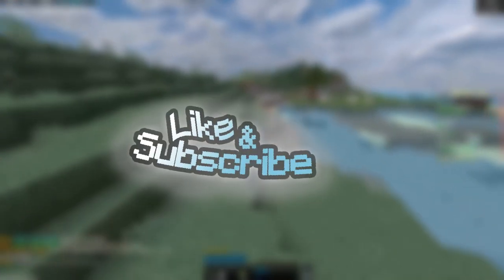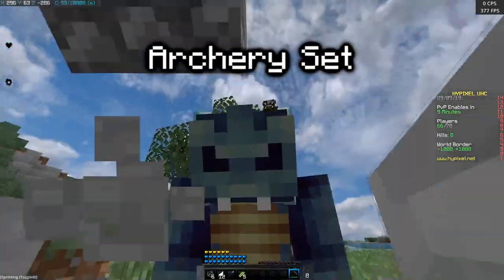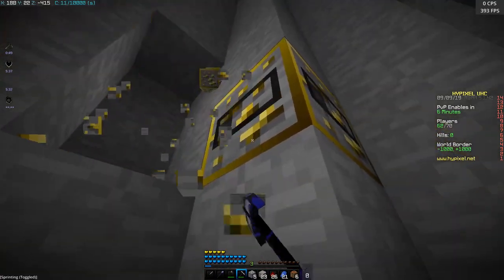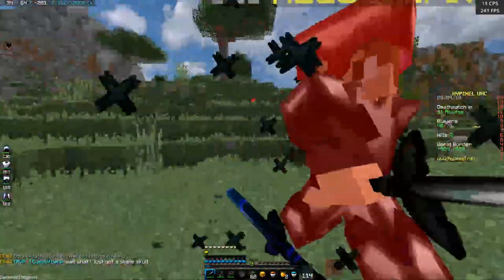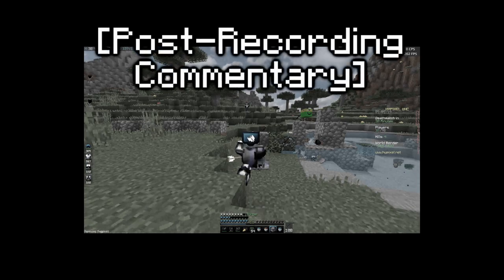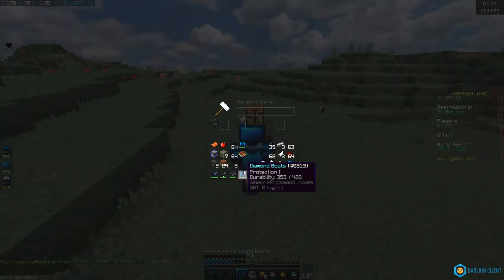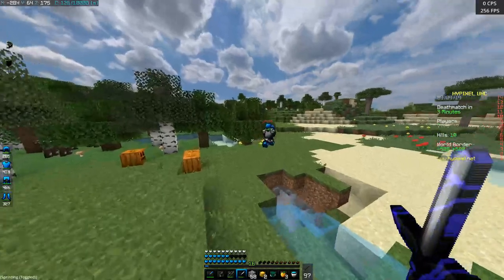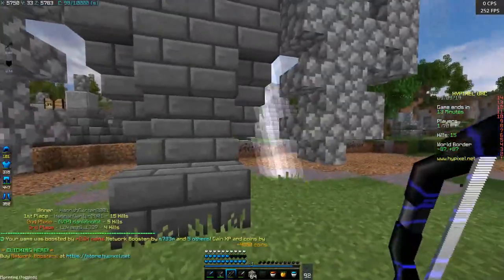How to rush: Apprentice Bow - Hypixel UHC Tutorial (1)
Also, if you want to, leave a comment saying what I should be rushing next time
📷 Main Video Info
💾 Media Used
Texture Pack: Quantum v3 by Juanteh x Finlay
Thumbnail: by xForce
👋 General Information
IGN: xForce
UHC Star: 8
Friends: I don't friend anyone in-game, but I add everyone on Discord
👤 Personal Information
Age: 16
IRL Name: Jarne
Country: Belgium
Timezone: GMT+1/GMT+2
Hobbies: Singing, videogames
⚙️ In-game Settings
Client: Badlion Client (with Optifine)
Version: 1.8.9
FOV: 80
Sensitivity: 80%
🎥 Software
Recording: Streamlabs OBS
Streaming: Streamlabs OBS
Editing: Sony Vegas Pro 15.0
Thumbnails: Photoshop
🖥️ Setup Settings
Keyboard: Razer Ornata Chroma (French)
Mouse: ASUS ROG Gladius II
Monitors: 2x ASUS VS247HR
Microphone: Blue Yeti
Chair: Just some random non-gaming chair idk
Internet Connection: Wi-fi
🔧 Specs
Processor: Intel(R) Core(TM) i5-7600K CPU @ 3.80GHz
Video Card: NVIDIA GeForce GTX 1050 Ti
RAM: 16 GB
Operating System: Windows